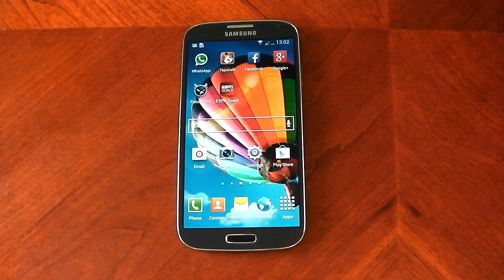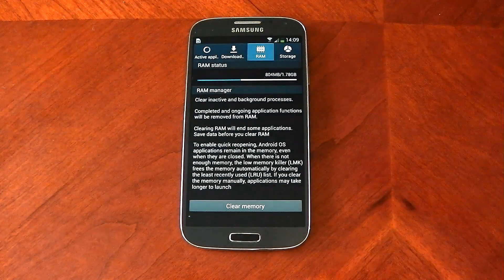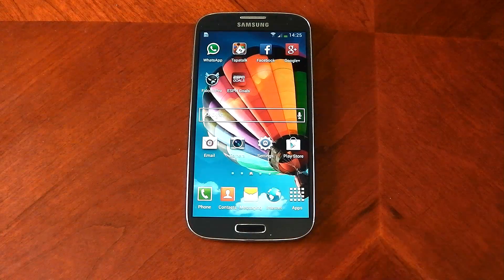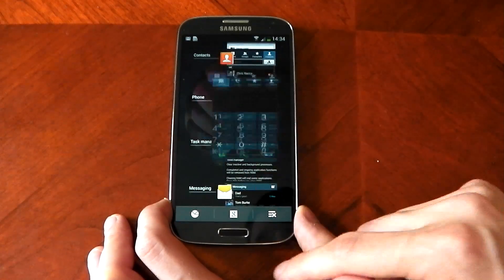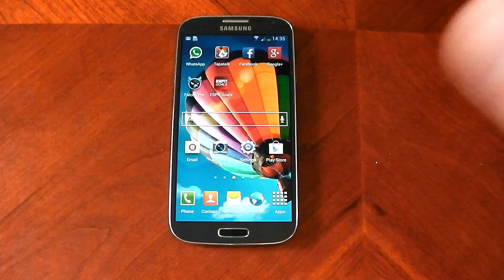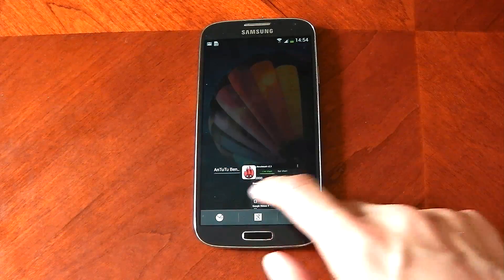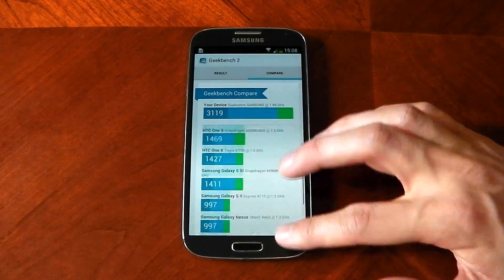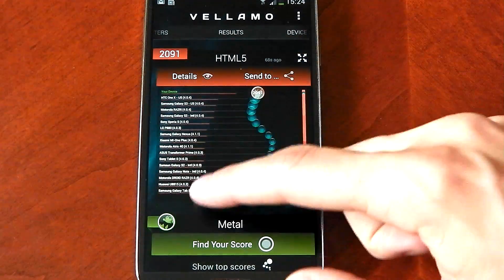Samsung Galaxy S4 - Performance/Benchmark Review